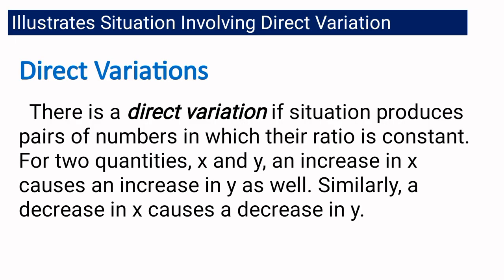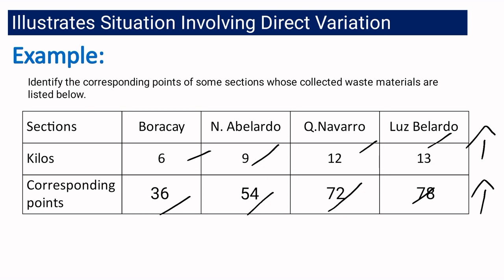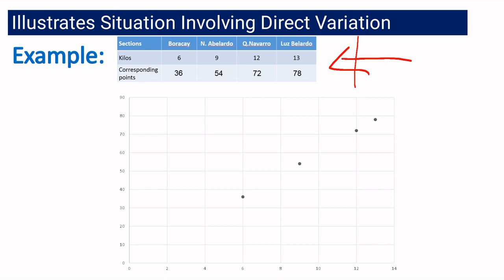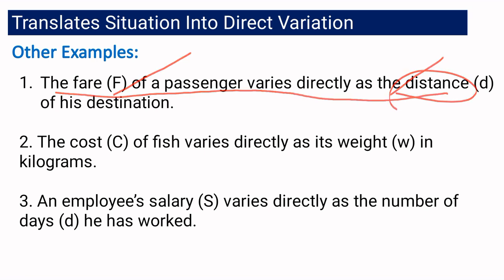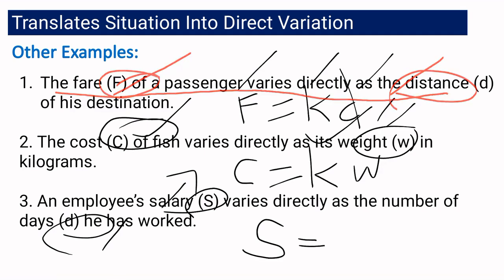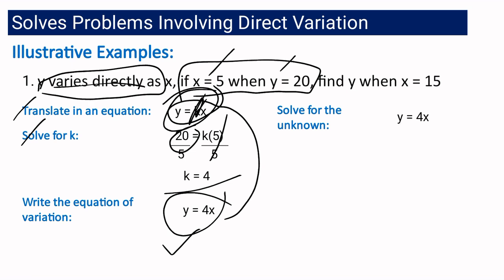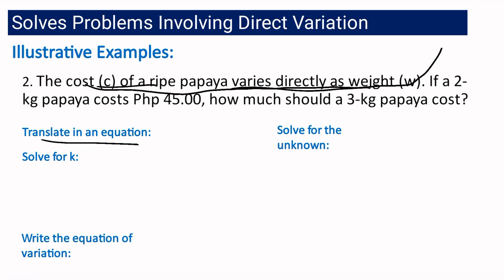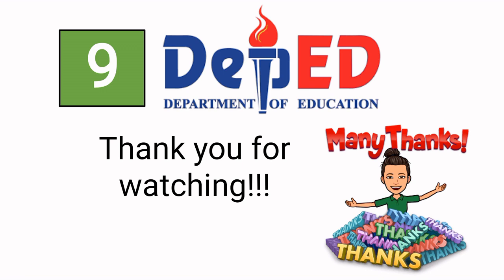Direct Variation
Mathematics 9
Second Quarter – Module 3
Variation
MELC 17,18 & 19 - Illustrates, Translates and Solves: DIRECT VARIATION